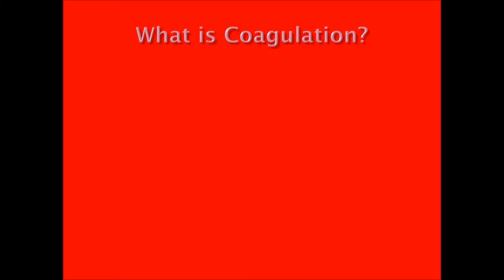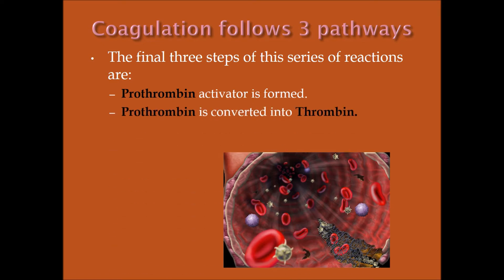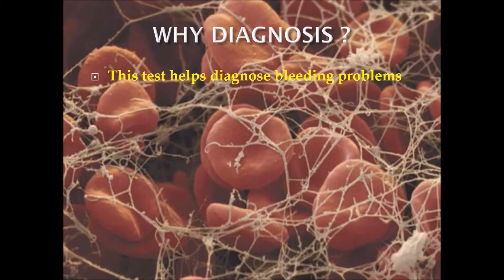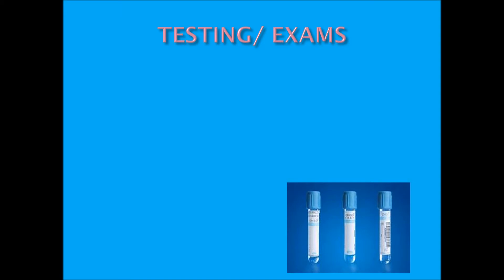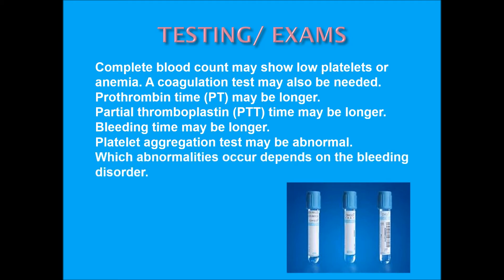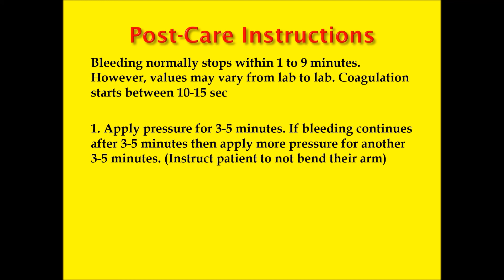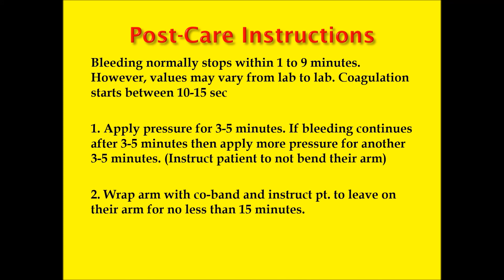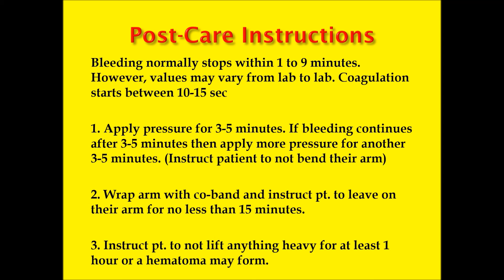Bleeding Time and Post Care Instructions.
"Bleeding Time." Learn the meaning of "Bleeding Time" and the test that are involved. What is the coagulation process? What are the post instructions for every patient?

Phlebotomy Solutions.org